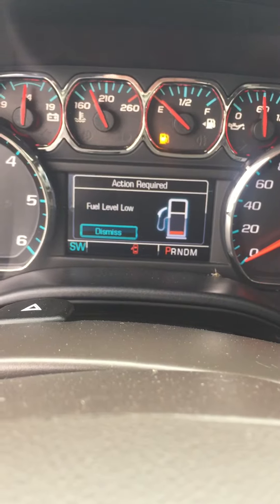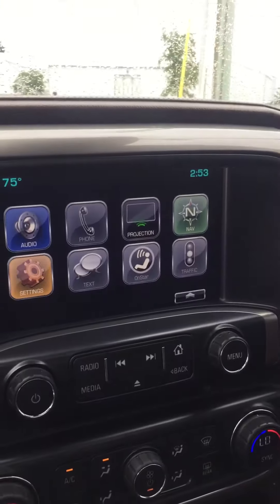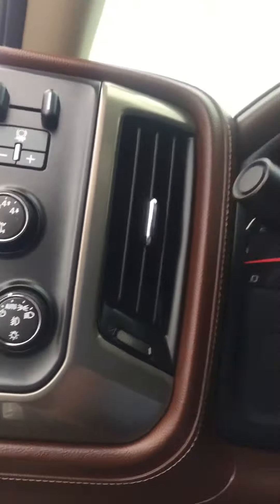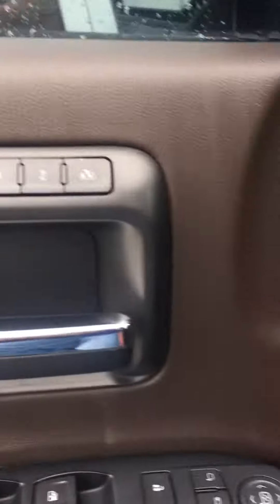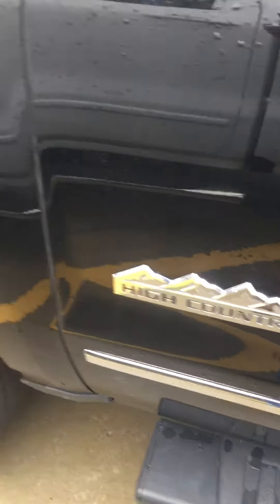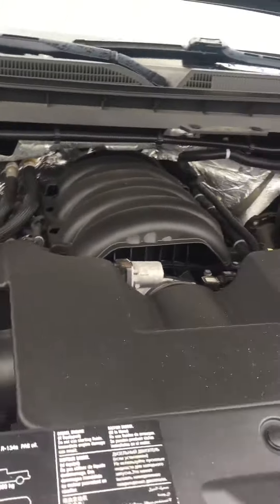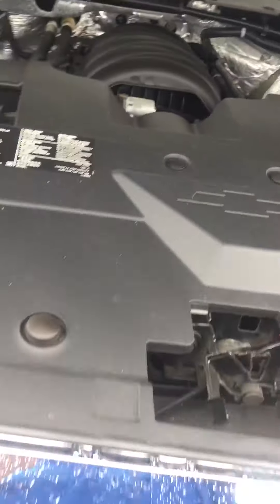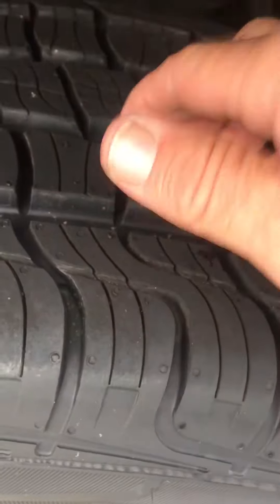2016 Chevy Silverado 1500 High Country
2016 Chevy Silverado High Country